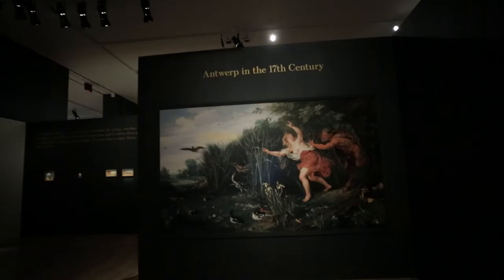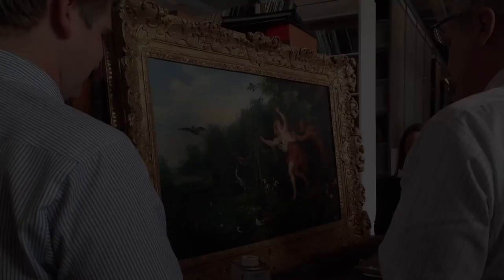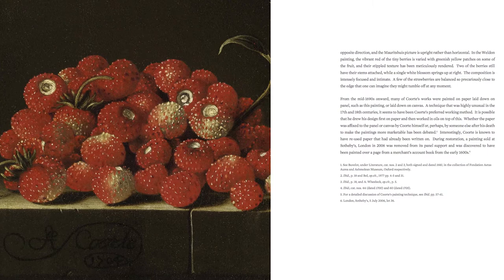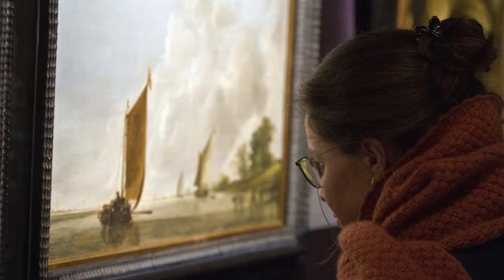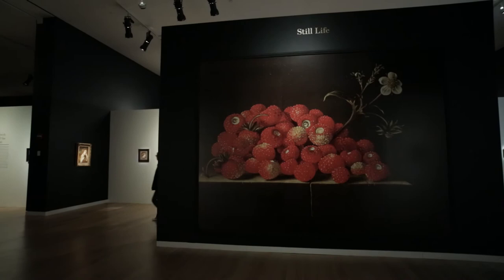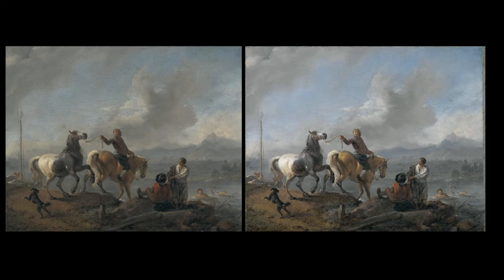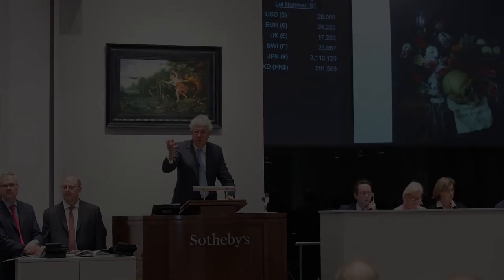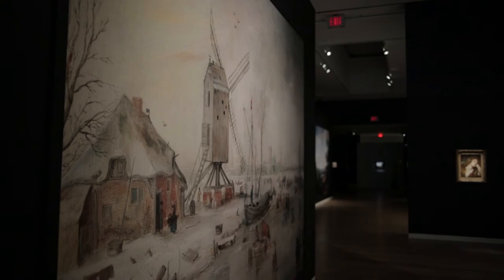Sotheby's & The Weldon Collection — Behind the Scenes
Sotheby's offered the Weldon Collection of Old Master Paintings in a single-owner sale in New York in April 2015 after months preparing for the auction.